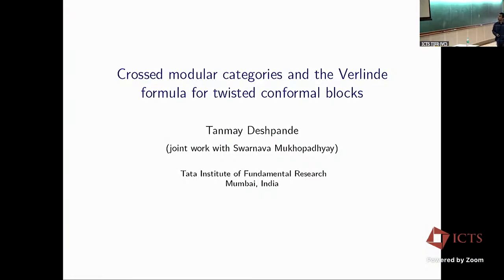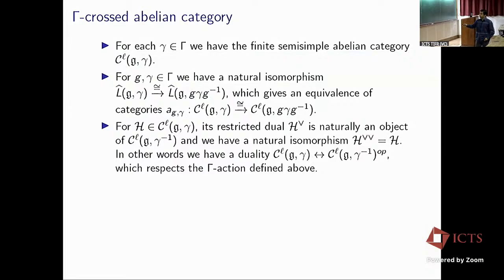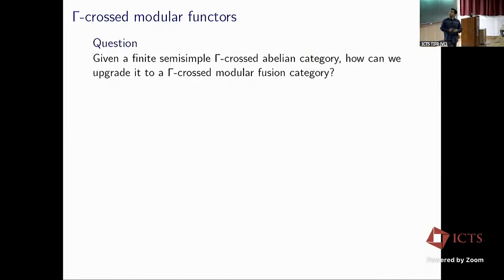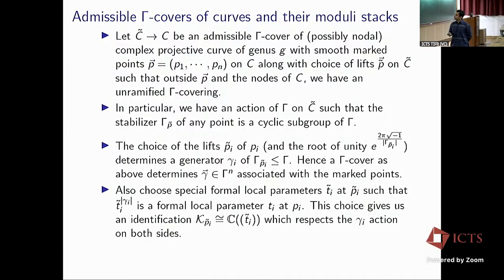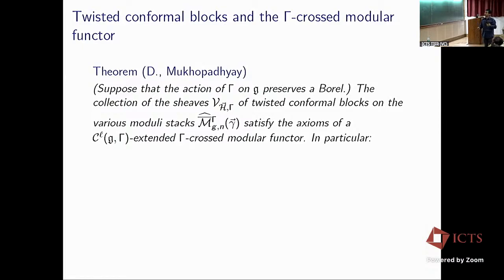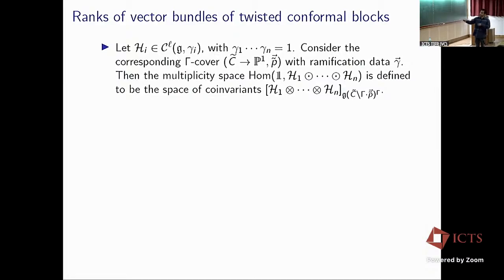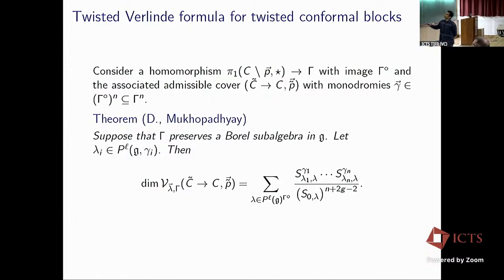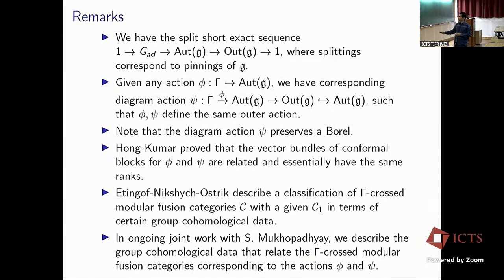Twisted Conformal Blocks and Crossed Modular Fusion Categories by Tanmay Deshpande